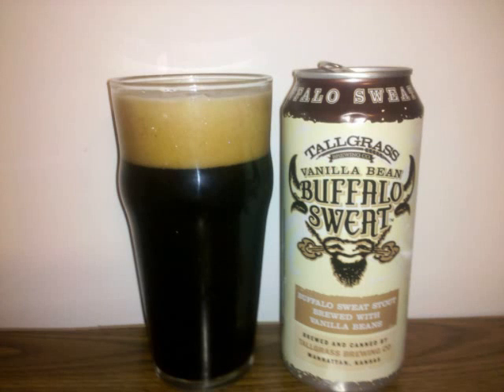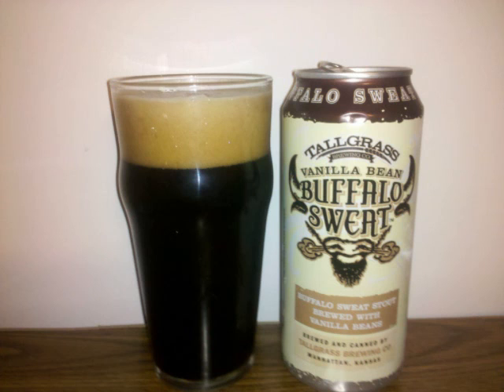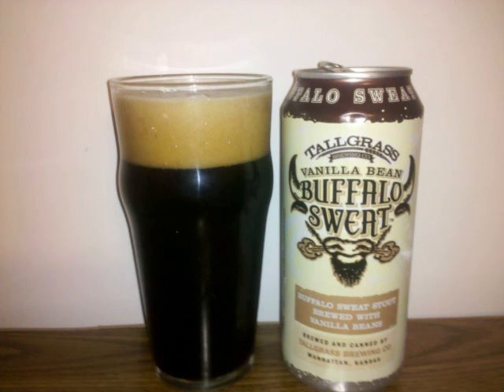Tallgrass Vanilla Bean Buffalo Sweat Beer Review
This is a video review of Tallgrass Vanilla Bean Buffalo Sweat by Professor Sudz.

Style: Milk Stout

ABV: 5% Alcohol By Volume

Read the full review of Tallgrass Vanilla Bean Buffalo Sweat